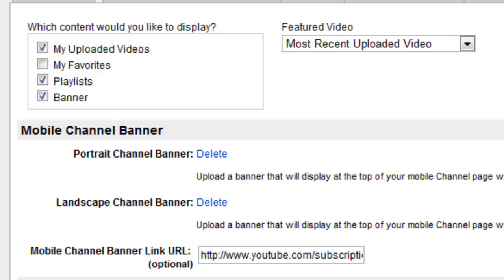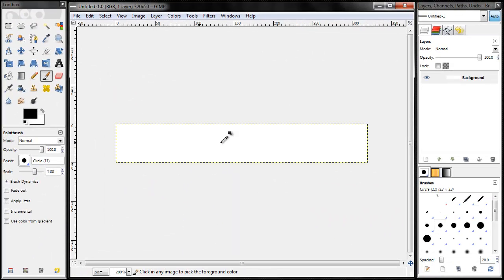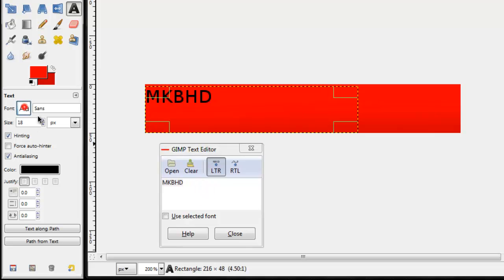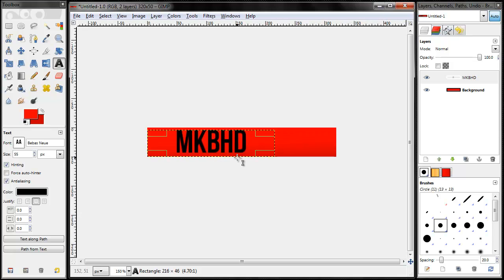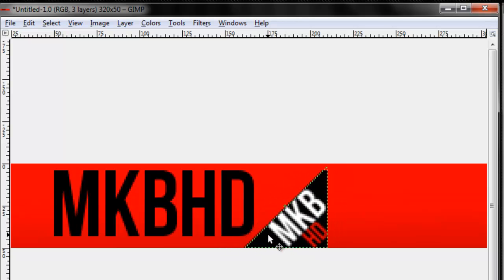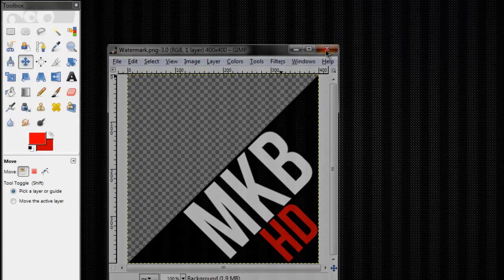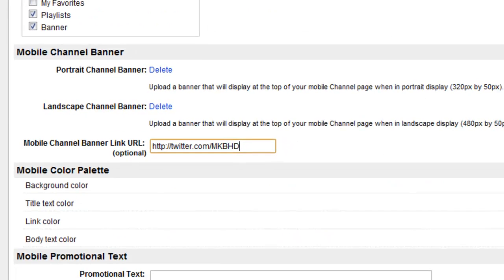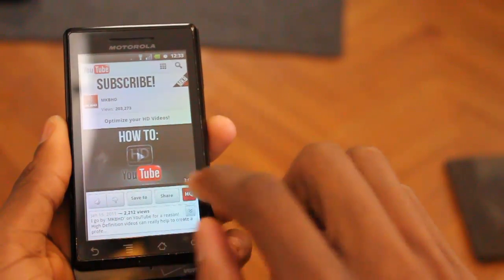How to make a YouTube Mobile Banner [2011]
You can now add graphics to your YouTube mobile channel. YT Mobile was revamped recently to allow for more customization. Partners can add channel banners!

This banner will be created in Gimp, which is free; If you use Photoshop you can do the same thing.

You will need:
~ Portrait banner [320x50]
~ Landscape banner [480x50]
~ Banner link [Optional]

Be sure to enable the display of the banner under 'Mobile Options' at the top of your channel!

Go to 6:00 to see the banner in action!